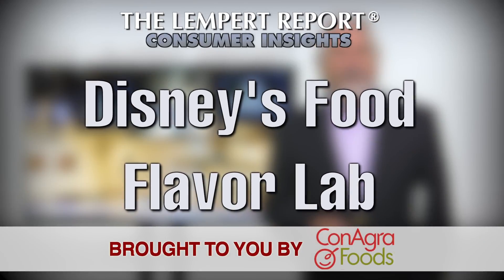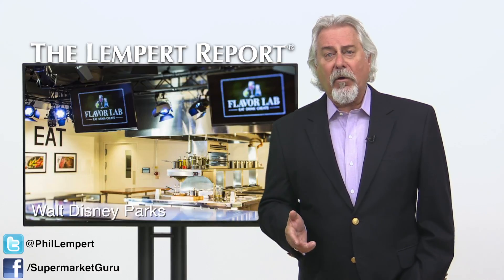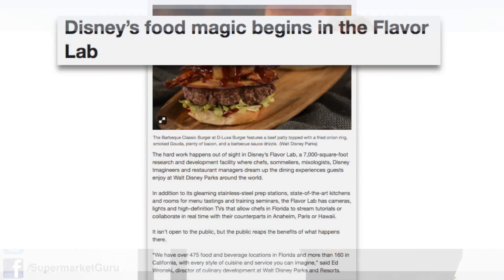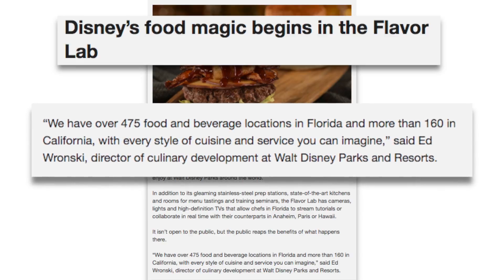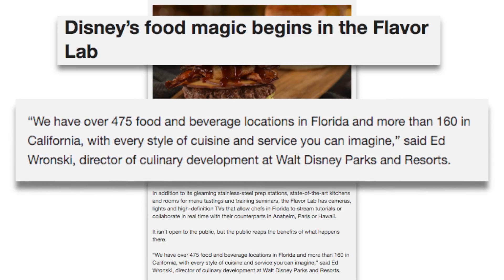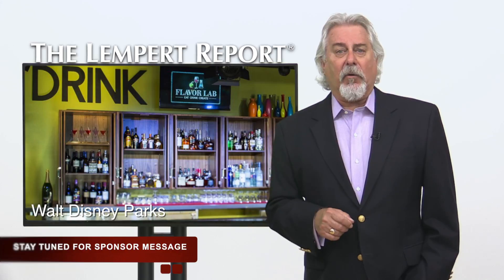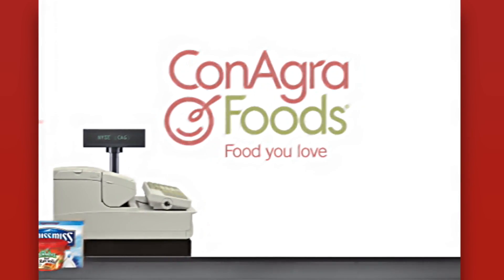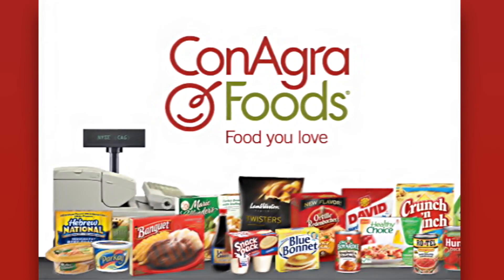This Test Kitchen Has Ears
Disney’s Flavor Lab is a 7,000-square-foot research and development facility.